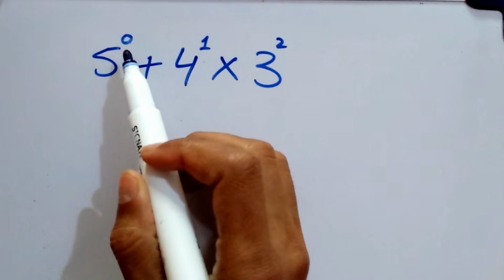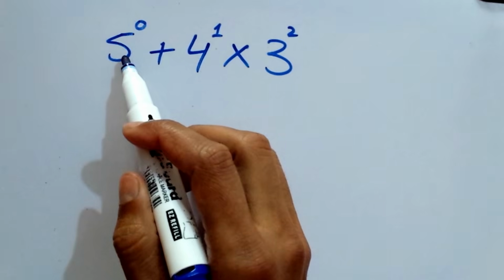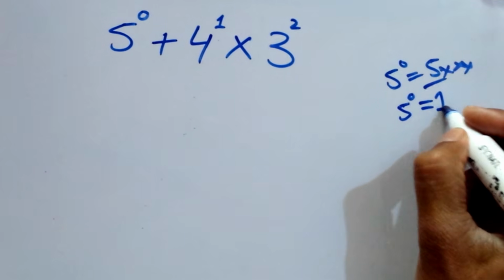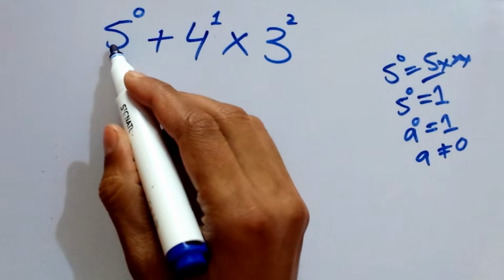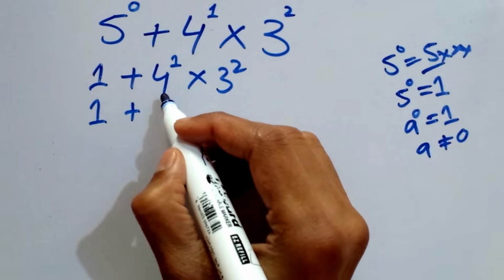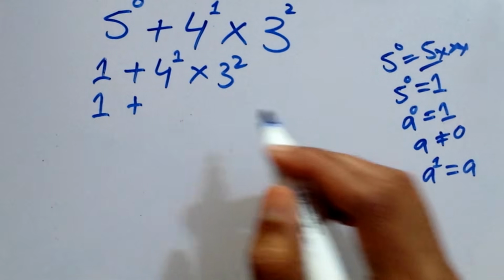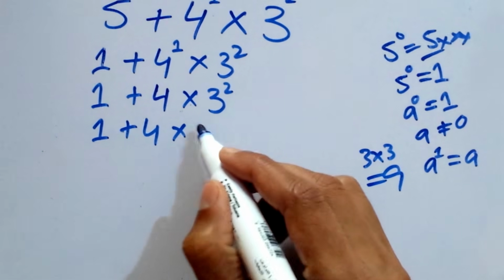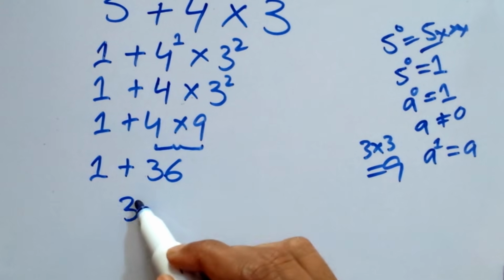The Math Question That’s Too Tricky for 9 Out of 10 People